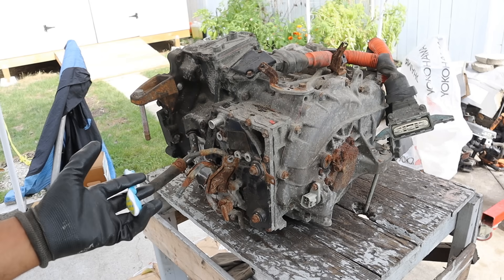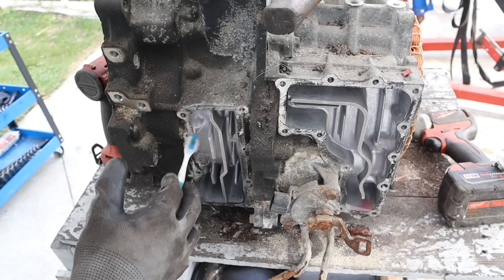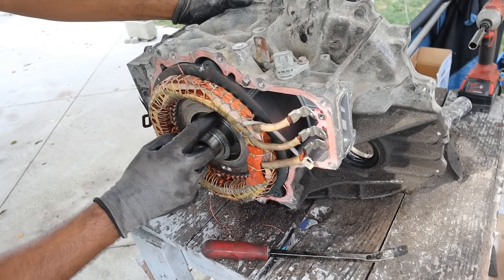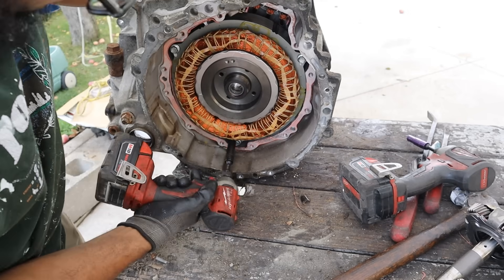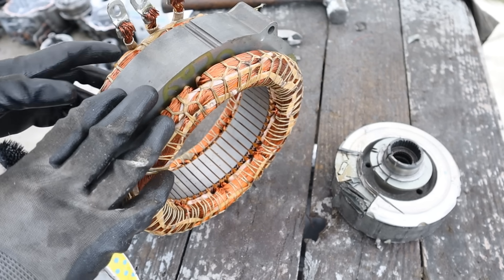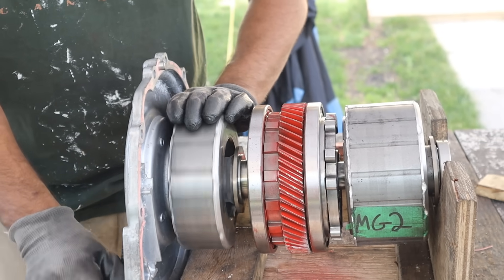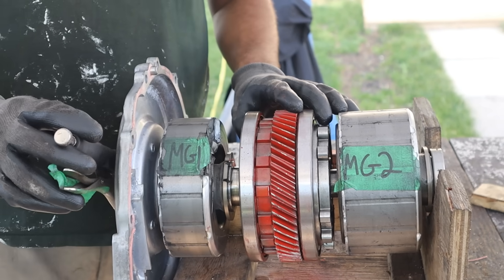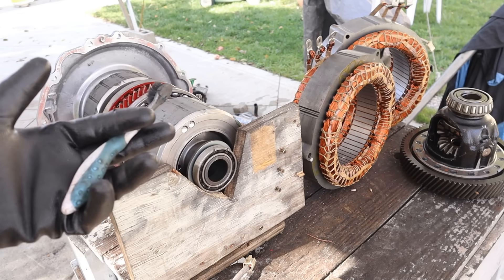How a Hybrid eCVT Works: Lexus RX400H 411,000km Teardown!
Here's a look inside the hybrid transmission of a Lexus RX hybrid and how it works!

The Toyota and Lexus hybrid system is comprised of using a gasoline engine, two electric motors, a battery pack and a power inverter. These work together to propel the vehicle down the road, ultimately saving fuel and reducing emissions.

At the heart of the system is an electronic continuously variable transmission, or E-CVT. It is responsible for blending the power of the electric motors and gasoline engine to propel the vehicle, as well as recoup kinetic energy to charge the battery. The E-CVT is unlike other CVT's that use a conventional cone and belt system. Instead a power split device, aka a planetary gearset, is used, with MG1, MG2 and the combustion engine connected to each part.

MG2 always drives the wheels and has a gear reduction with its own planetary gearset to multiply its torque, lending to a smaller motor than a second generation Prius. A combination of MG1 and the ICE rotating works to either charge the battery or add power from the ICE to the wheels for additional power.

In this video, the transmission from a second generation 2006 Lexus RX400H with the P310 transaxle is torn down to see whats inside and how it works. More details on the electronic inverter and power electronics system for this vehicle can be found in this video:

Information on the e-AWD will be posted soon as I teardown the rear electric differential.

0:00 Introduction
0:55 Teardown
9:11 Transmission operation
14:28 Transmission casing
15:09 Conclusion